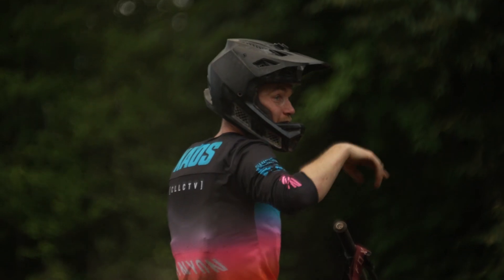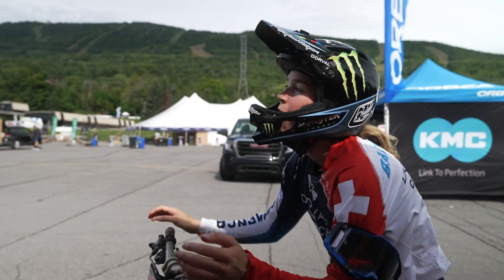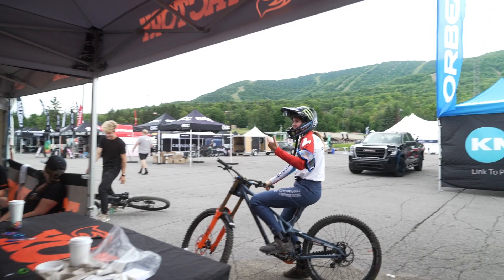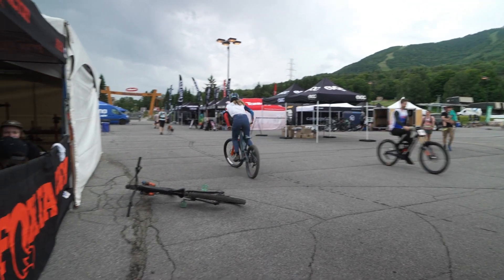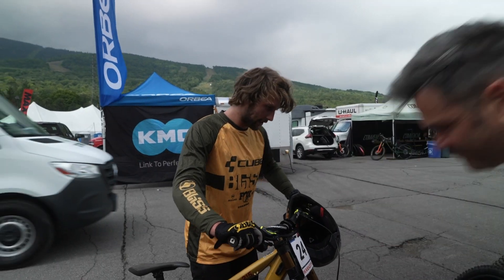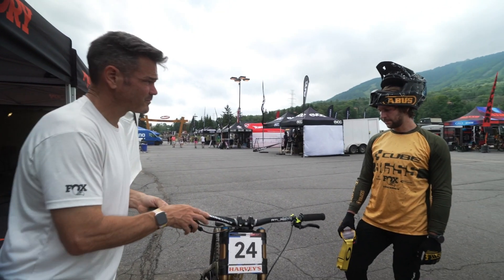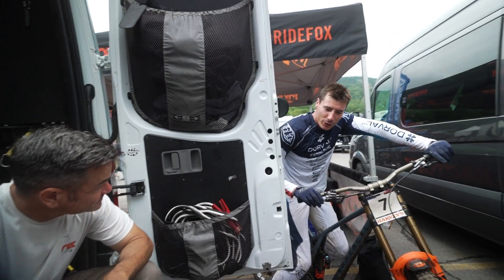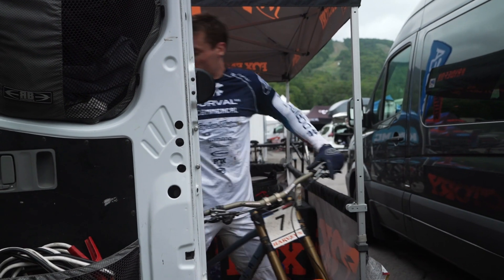DIALED S4-EP40: Puzzling through practice at Mont Sainte Anne | FOX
It's practice day in Mont Sainte Anne, and with a track as long and physical as this one, there is a lot of work to be done.